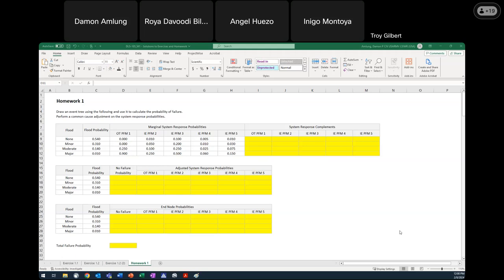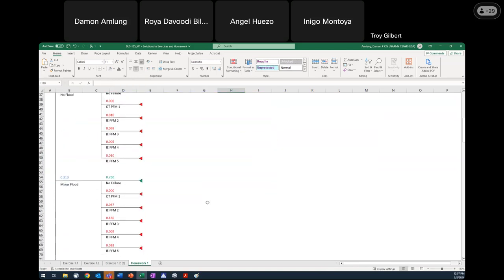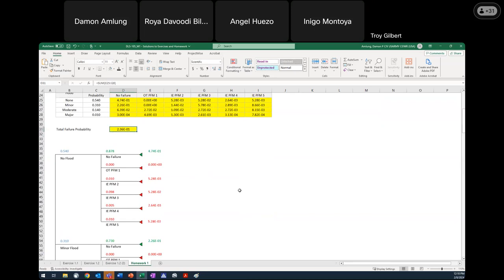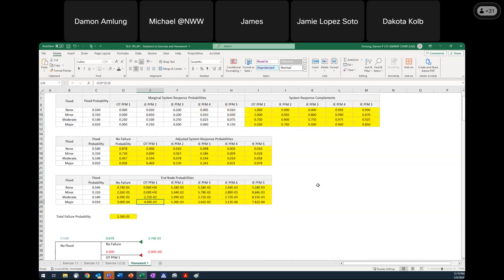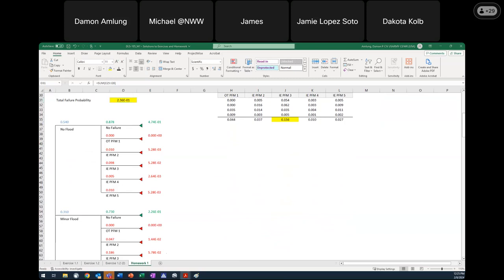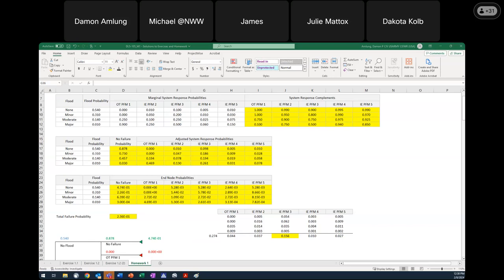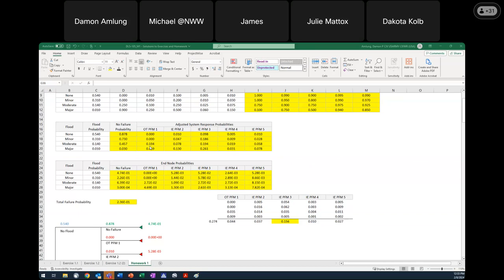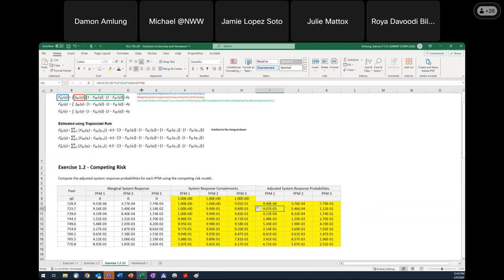DLS-105 Module: 1 Live Q&A Session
DLS-105 Risk Tools and Calculations for Risk Assessments Module 1 Live Q&A Session -- February 8, 2024